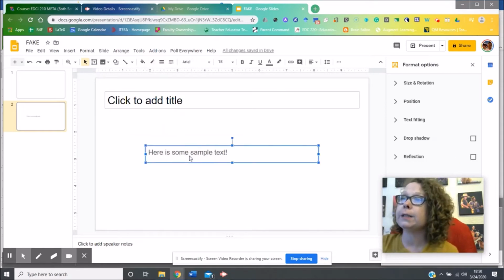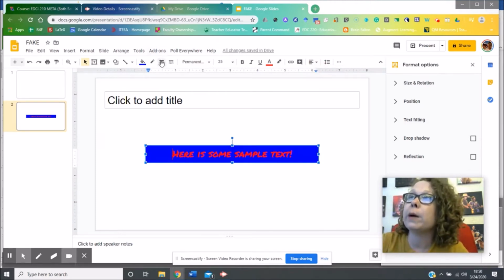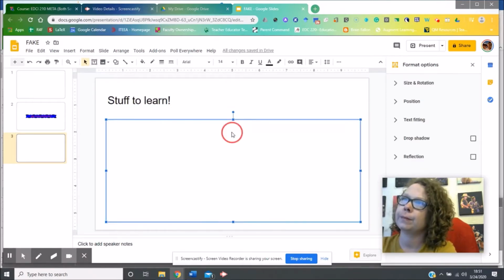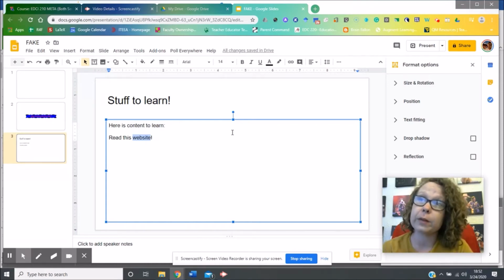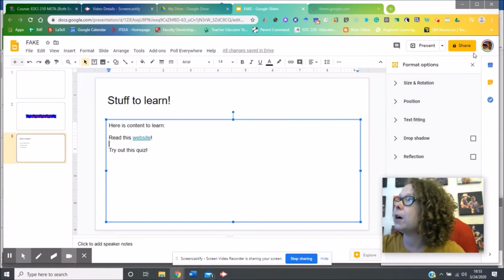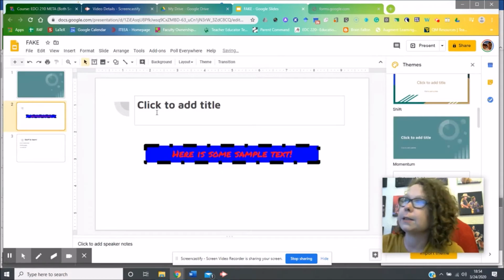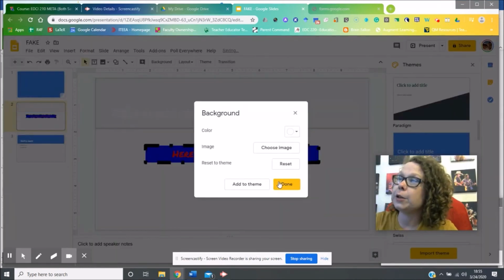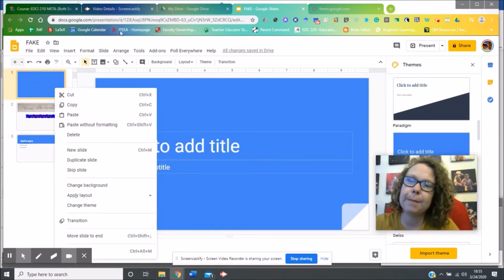Google Skills Checklist - Google Slides: Part 2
W. Sutherland
Louisiana Tech University
Fall 2020